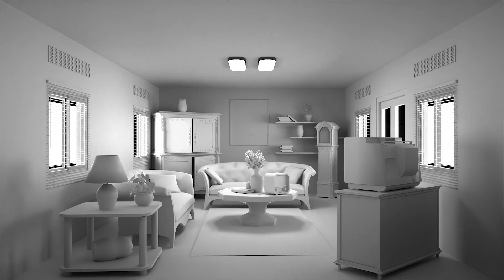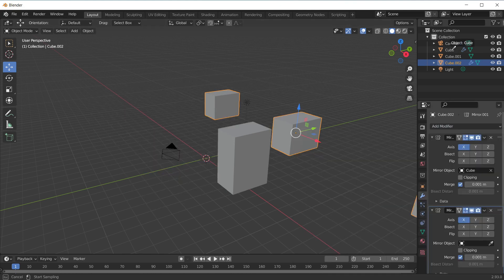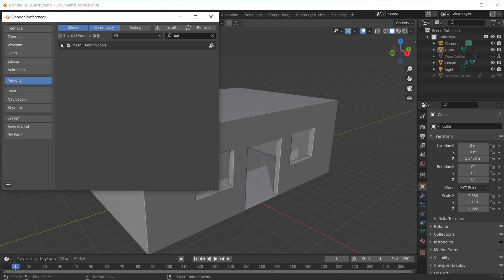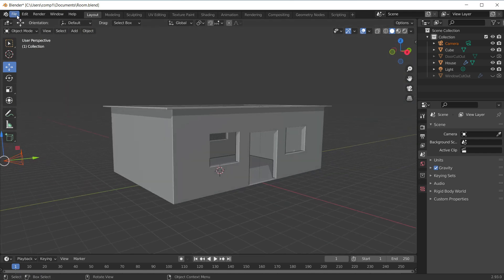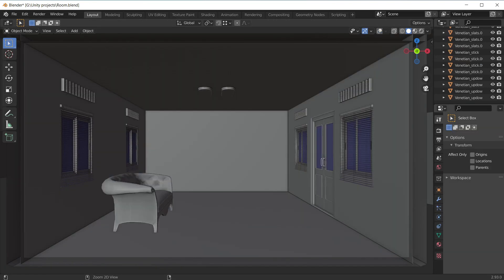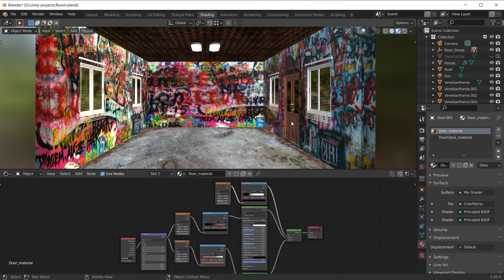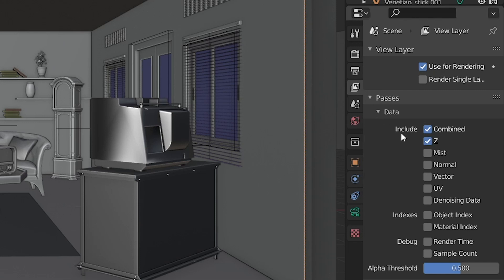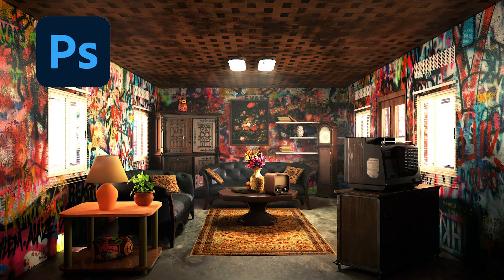How to Make a Simple Interior in Blender Rendered in Cycles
In the tutorial we are making Simple Interior rendered with cycles in Blender.

This video is also like:
How to Make Interiors in Blender (Tutorial)
Create a Modern Bedroom in Blender in 35 Minutes
Room Blender Tutorial With Commentary